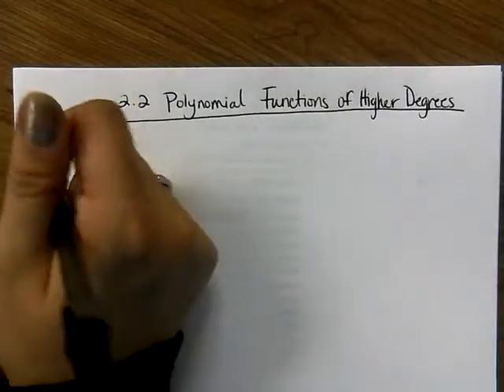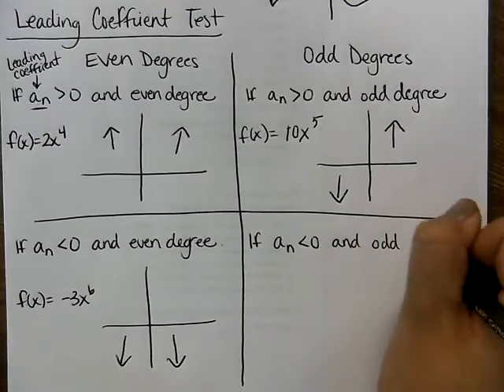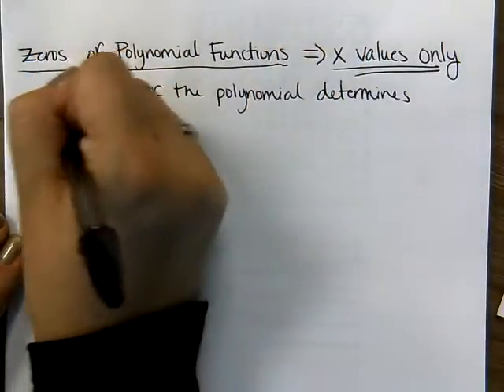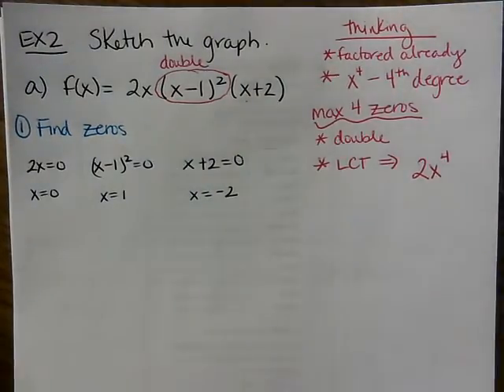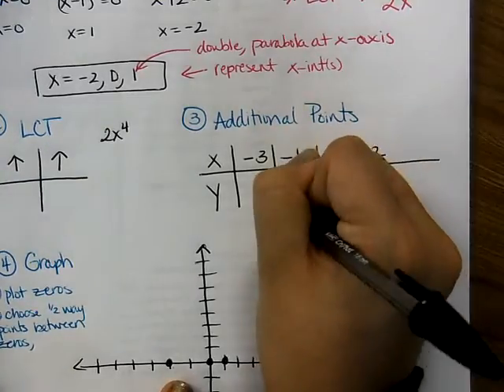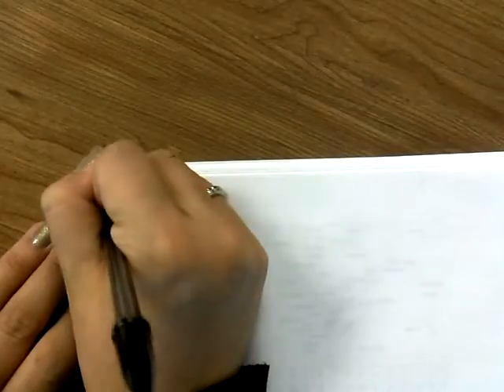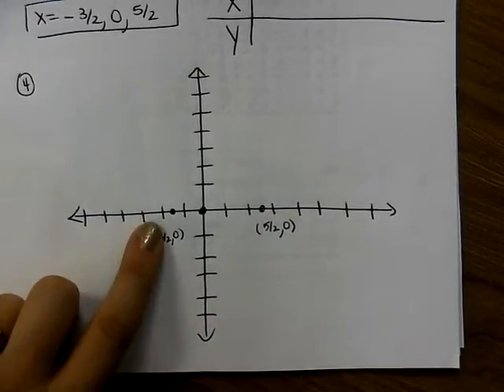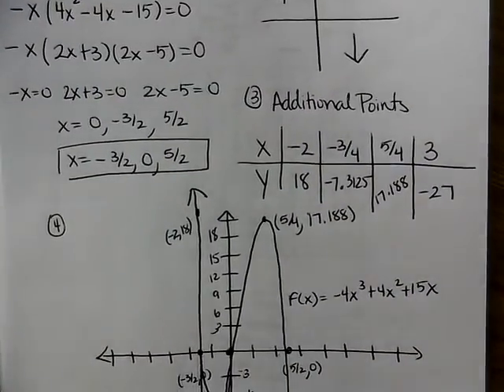OLD 2.2 Polynomial Functions of a Higher Degree